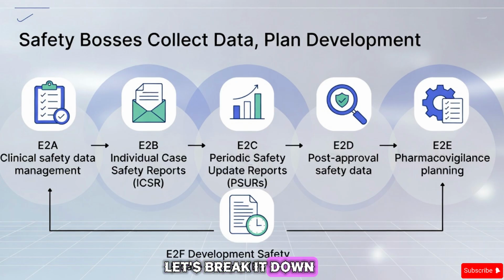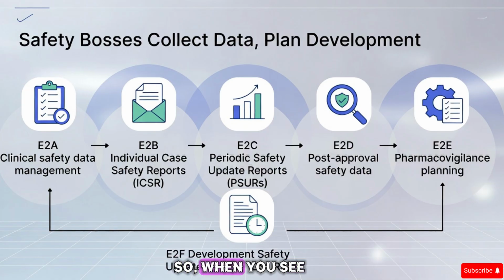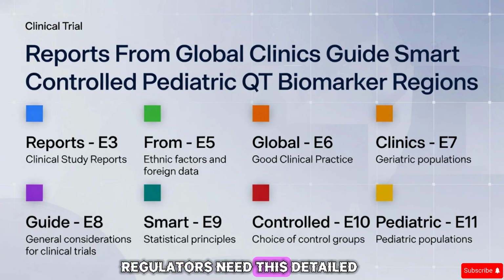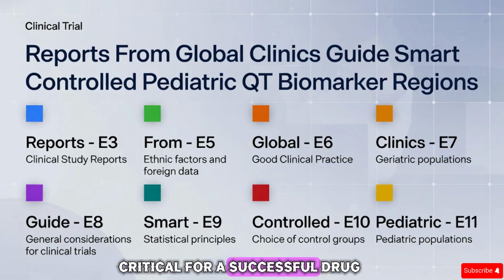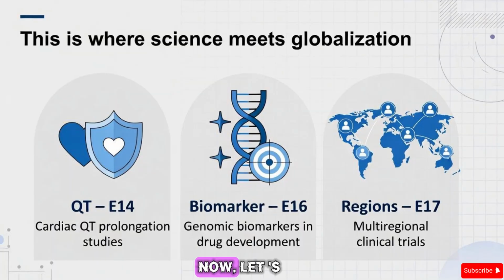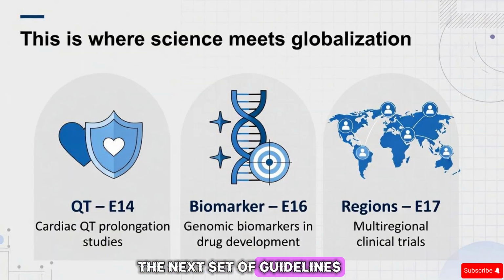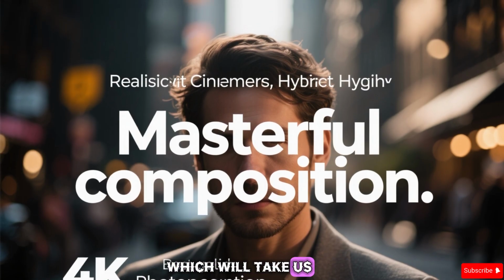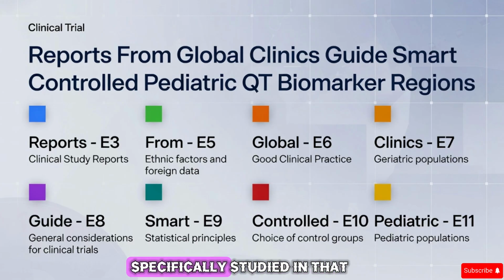ICH E2–E17 Explained: Full Clinical Trial & Pharmacogenetics Guide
Master the complete ICH E2–E17 guidelines in this clear, visual, and mnemonic-based tutorial.
We break down the full spectrum of clinical trial and pharmacogenetics guidance, including:

• E2 – Pharmacovigilance & safety reporting
• E3 – Clinical Study Reports
• E5 – Ethnic factors in foreign clinical data
• E6–E11 – Clinical trial design, special populations & statistics
• E14 – QT/QTc cardiac safety
• E15–E16 – Pharmacogenetics & genomic biomarker definitions & applications
• E17 – Multiregional clinical trials

Learn how to memorize all 12+ guidelines in **one master sentence** and visualize the regulatory flow from **safety → trials → biomarkers → global strategy**.

✅ Perfect for:
- Pharma and biotech professionals
- Clinical researchers and regulatory affairs teams
- Students and anyone preparing for regulatory exams

🎯 Watch this video to never forget ICH E2–E17 again!